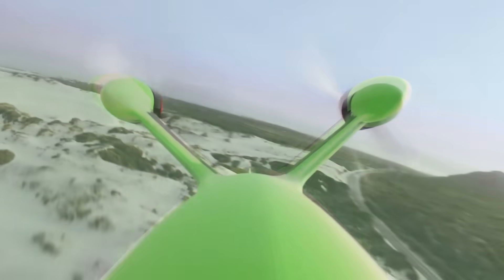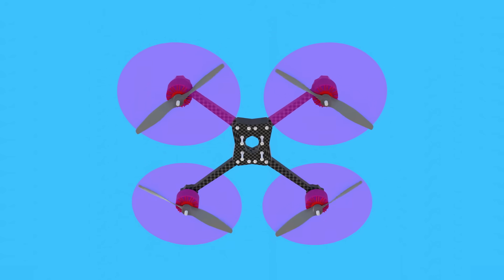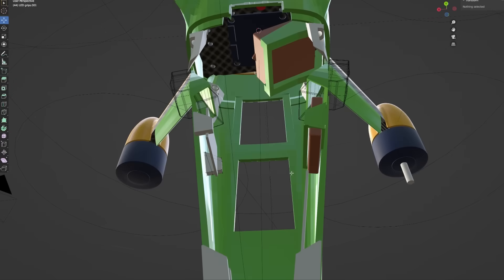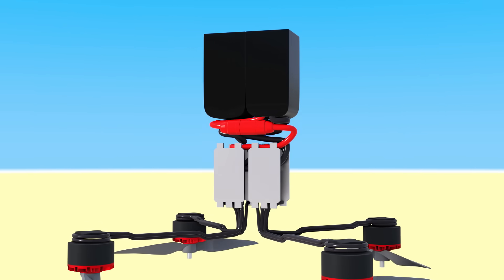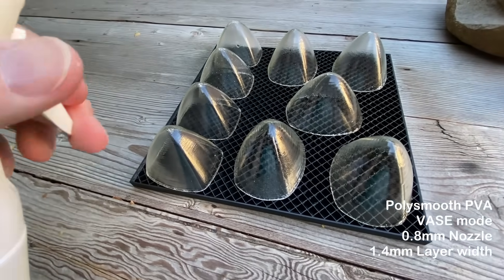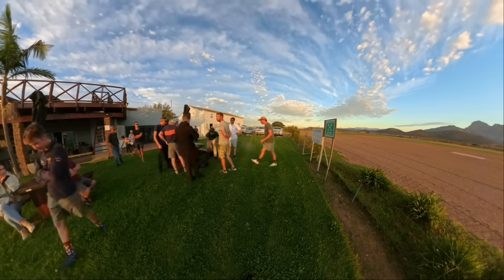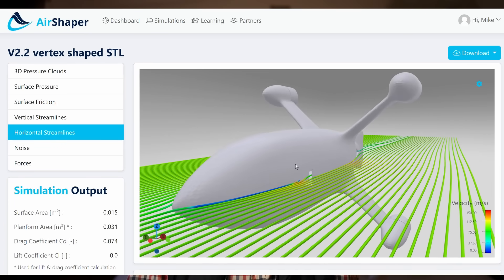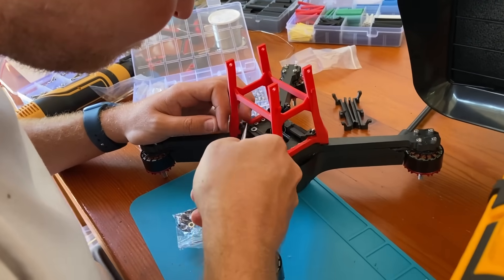300mph 480kmh | World's Fastest FPV Drone | Guinness Record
What goes into the design of the Guinness World Record fastest quadcopter drone. This is an in depth video on the design process with cool flying shots.

Kudos to @billster7100 @quadmovr and @dutchdronegods who were inspiration and @quadstardrones for doing the spadework to get the rules and verification process established with Guinness.

Music 'Age of Wonder' by Scott Buckley – released under CC-BY 4.0. 'Filaments' by Scott Buckley - released under CC-BY 4.0.

Video timestamps:
0:00 Intro
0:40 lets get the Guinness Record
1:27 Frame size
2:34 Electronic speed controller placement
4:16 Fiery test flights
4:59 Back to the pencil
5:41 Twin batteries
6:06 Wind tunnel made easy
6:13 Final ESC placement
6:35 Battery wobble
6:48 3D print heat testing
7:10 Centred thrust axis
7:23 Vents
7:51 Body joints
8:18 Canopy
8:29 3D printing
8:52 Streamline shaping
9:37 Camera
10:03 Guinnes Witnesses
10:18 Little n big brother fly together
10:51 Lid clip
11:38 Tail light
12:57 Best speed runs
14:07 New world record
14:20 Peregreen 3